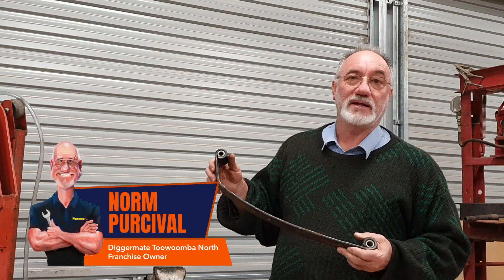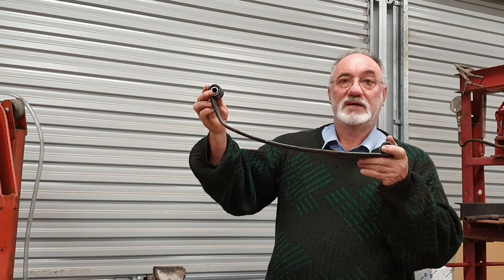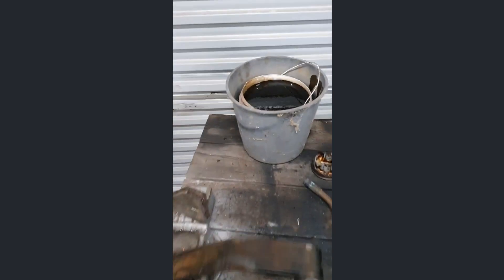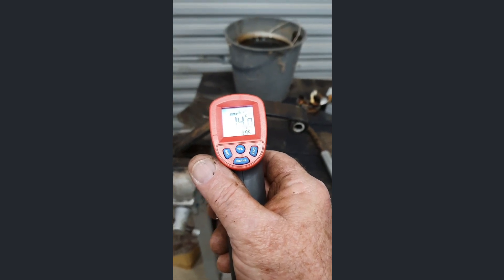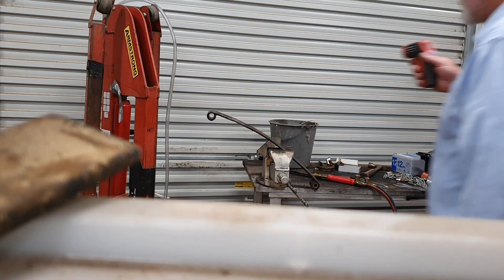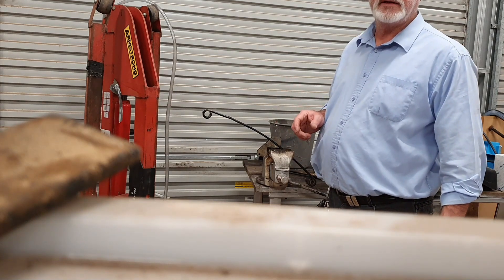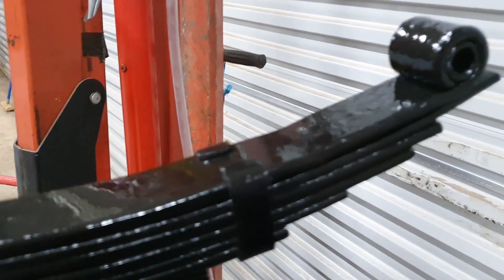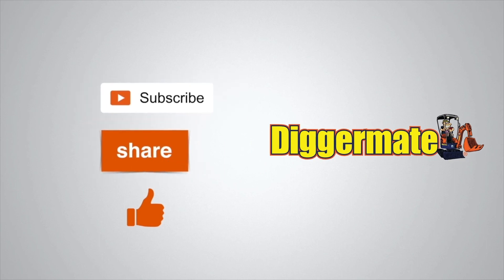Spring Repair at Diggermate Toowoomba North Workshop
If your spring doesn't work the way it's supposed to, Norm from Diggermate Toowoomba North has the solution.

To book a machine in Toowoomba North, call Norm and Mark at 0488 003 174 or book

Diggermate Mini Excavator Hire Toowoomba North
2 Colonial Dr, Gowrie Junction QLD 4352, Australia

Need an excavator for your DIY projects?

Diggermate is a franchise business that helps its network of franchisees launch, operate, and grow successful mini excavator hire businesses.